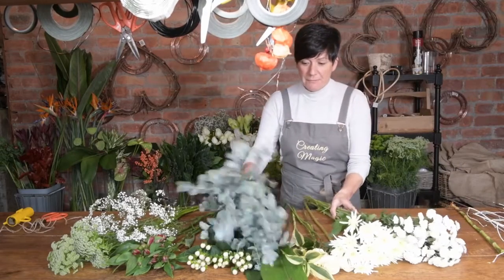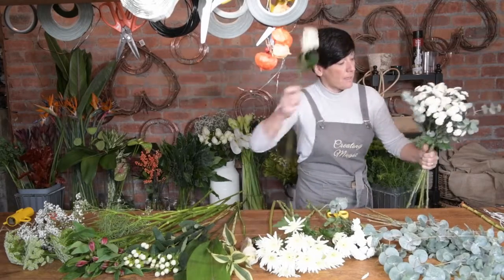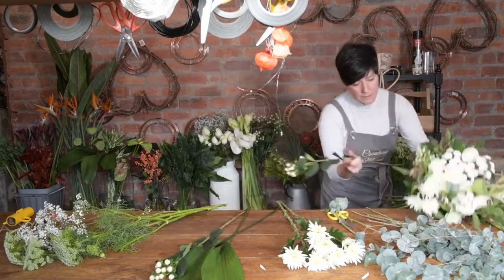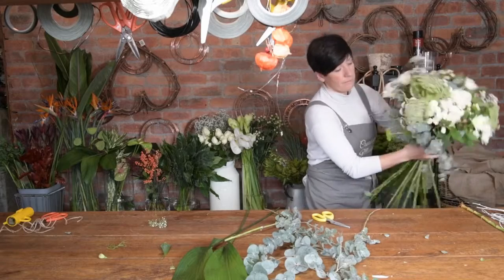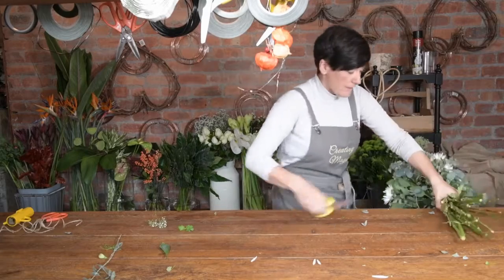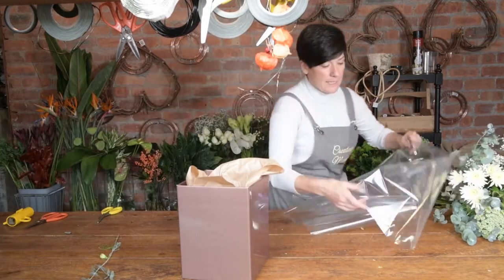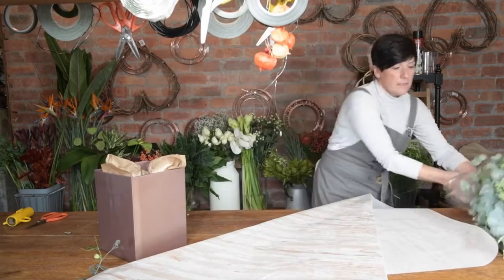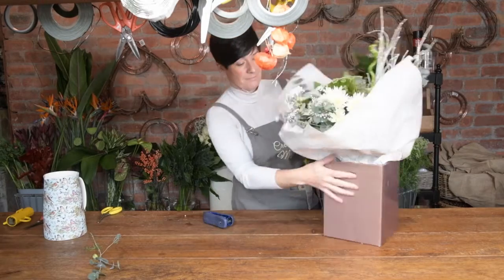Hand Tied Display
How to creae a gorgeous hand tied bouquet